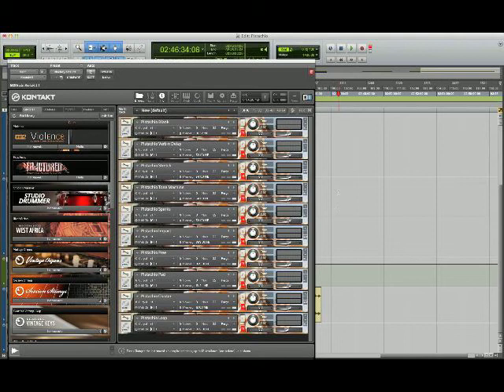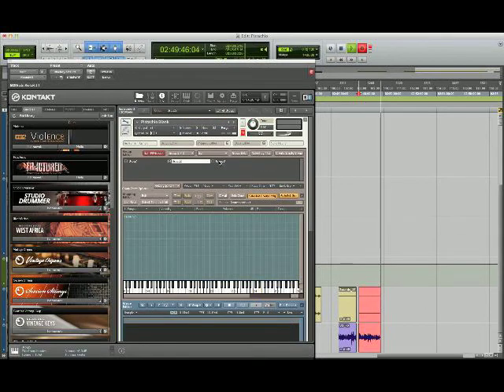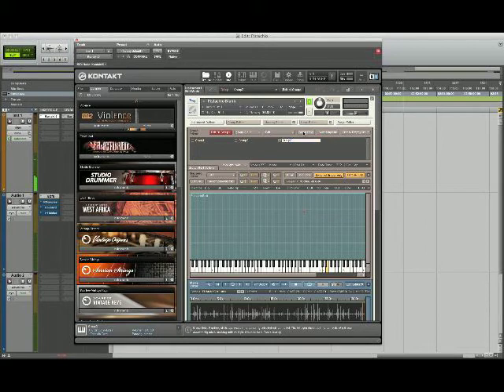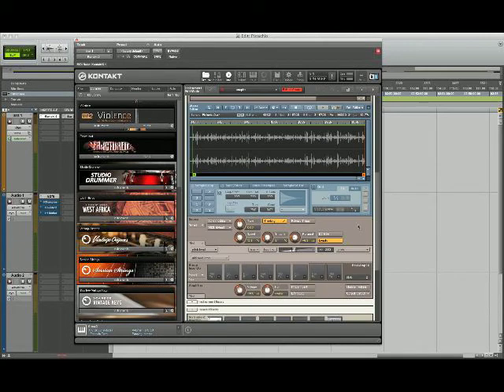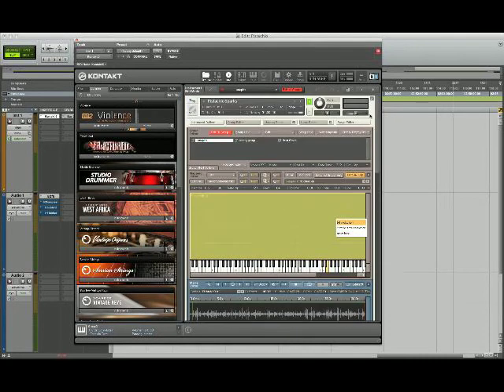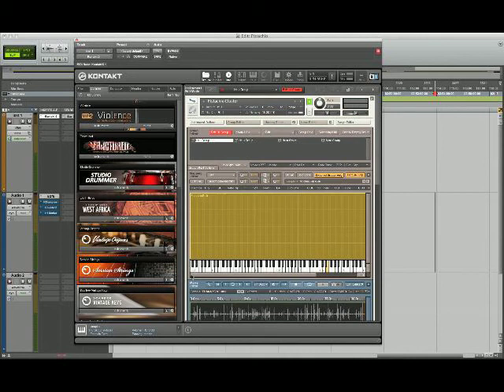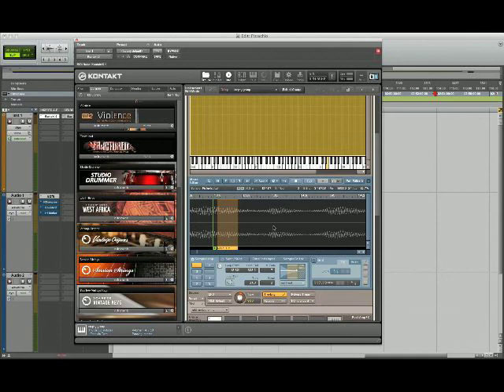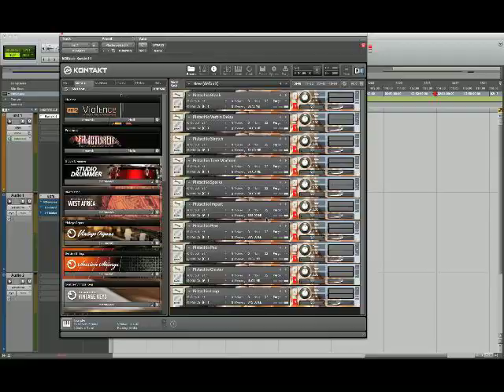Pistachio Jam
An overview of some techniques and ideas for transforming sounds using Native Instruments Kontakt.  In this tutorial, all of the instruments and the song at the end were made using only a bowl of pistachio shells.

If you're into this sort of thing, consider following me on Facebook or checking out my blog.